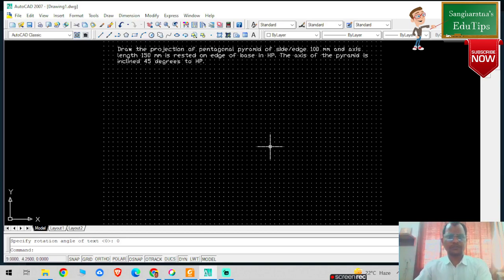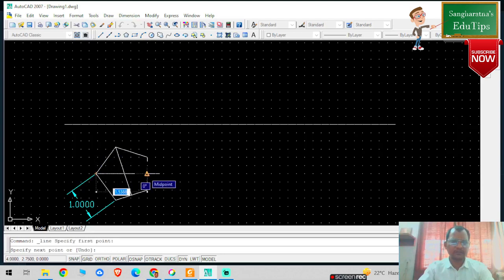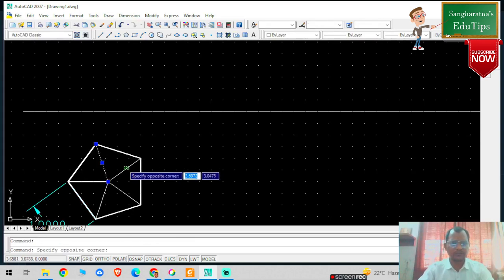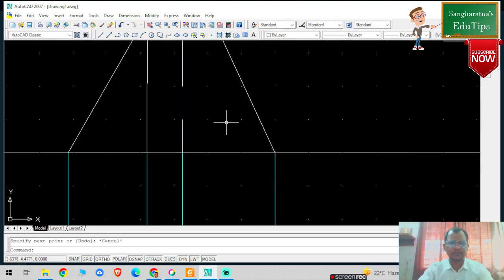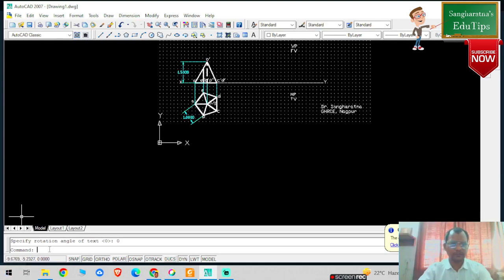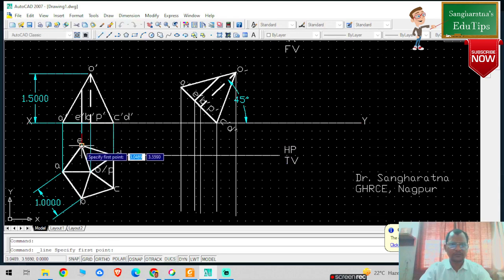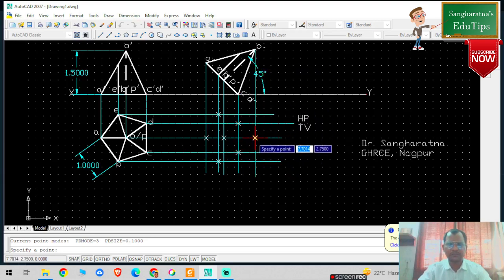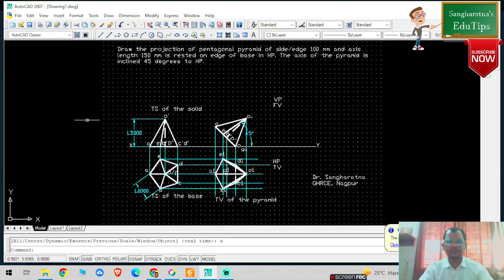Projection of Pentagonal Pyramid | Subscribe 👉 @TheSangharatna my personal vlogs | EduTips#39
Hello viewers,
Presenting in front of you the problem of projection of solid. I hope you will like this video.
Smarter Everyday
Veritasium
Minutephysics
Interesting Engineering
TKOR
 Lesics
The Engineering Mindset
Real Engineering
Practical Engineering
Engineering.com
MECHANICAL ENGINEERING EXPLAINED OFFICIAL
Learn Mechanical
Mechanical. Study-free online classes
4MechEngineer
Mechanical Wing
Easy Mechanical Engineering
Mechanical Engineering Concepts
Mech-O-Tech
Jeremy Fielding
MIT Mechanical Engineering
Purdue University Mechanical Engineering
MECHANICAL MANIA
Mech Zone
Learn Mechanical
Mechanical Engineering Concepts
NPTEL Civil Engineering Channel
Civil Guruji- The Civil Engineers Training Institute
Civil Site Visit
L&T- Learning Technology
CAD CAM Tutorials
RECKON CIVIL ACADEMY
Civil Engineering Destination
Civil Engineering Academy
Focus Civil Work
Civil Engineering Deepak Kumar